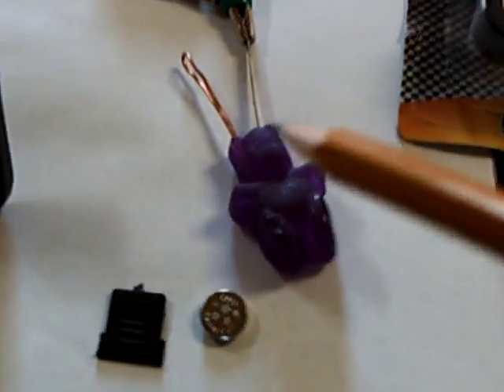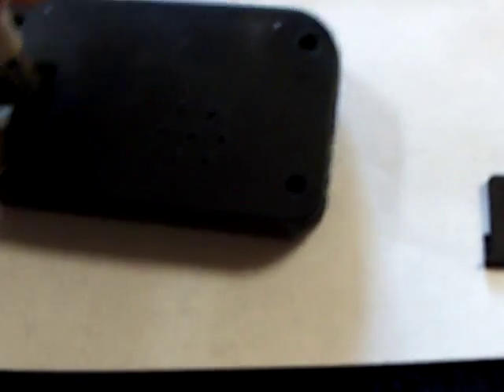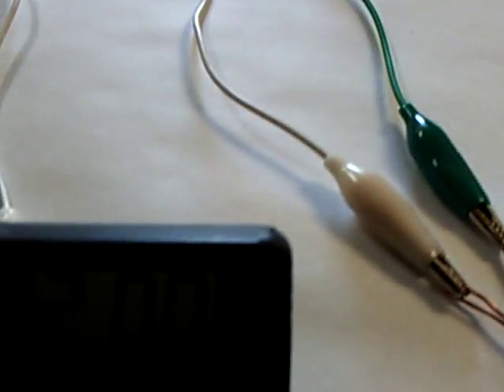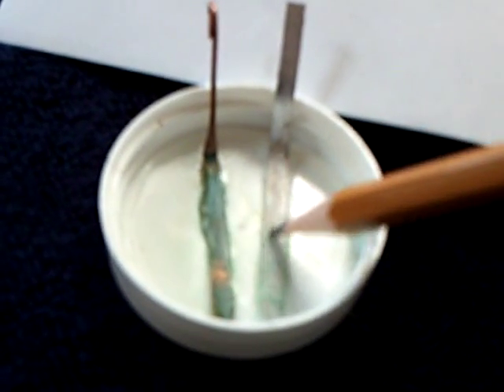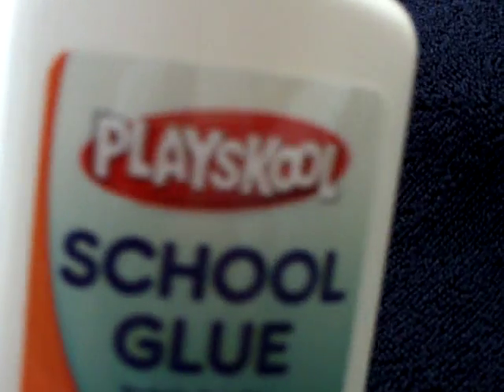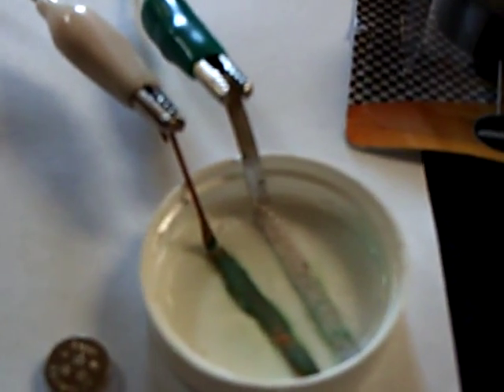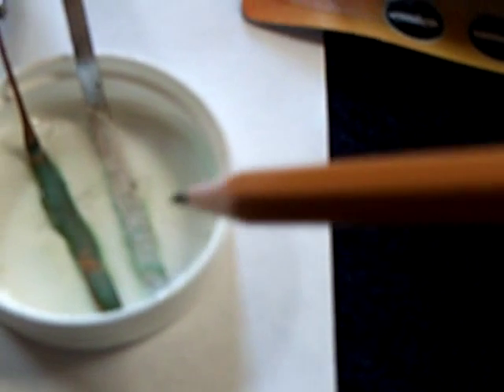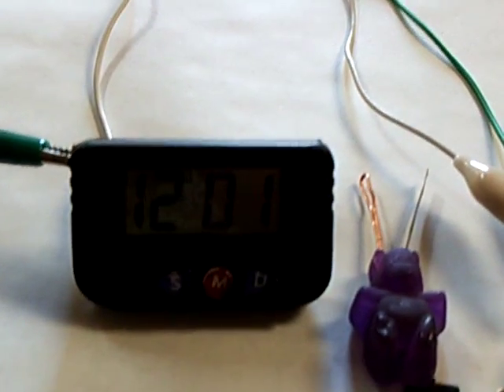Gummy Bear battery and Glue Battery running an LCD clock.ASF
This shows a small LCD clock being powered by the "Gummy Bear Battery".  I also show  a replication of the  "Glue Battery" that Ibpointless showed here on Youtube doing the same thing.  Both cells use copper and magnesium as the dissimilar metals.  This is further work on a non-liquid electrolyte galvanic cell.